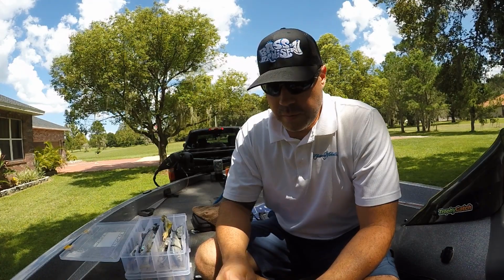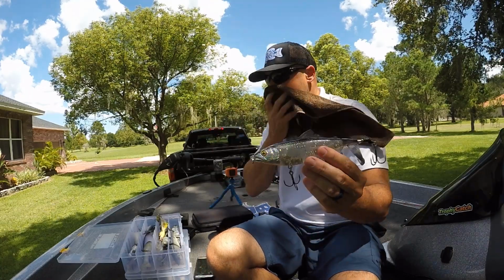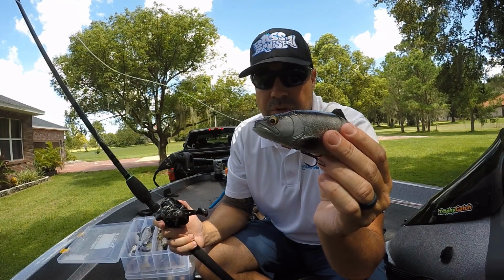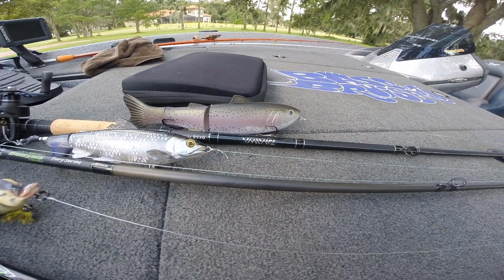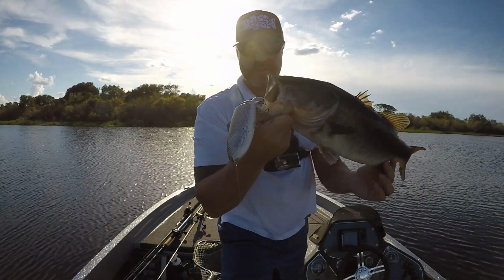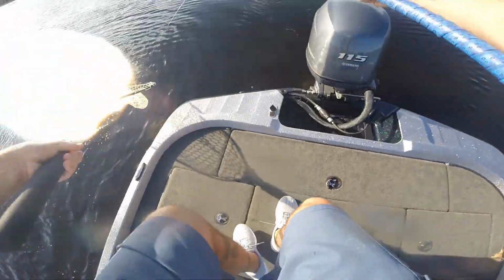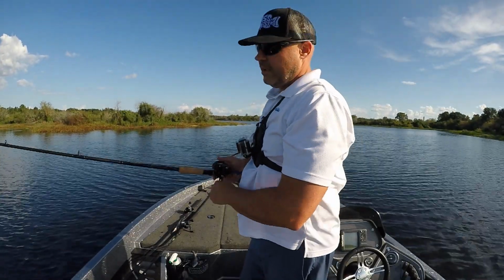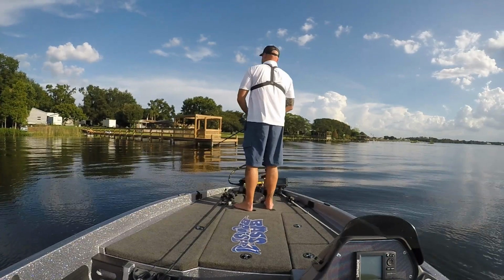Baitsanity Explorer Glide Swimbait Cast To Catch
Experimenting with a few new Big Baits today. Caught a nice 5 plus pounder and another solid 3 pounder on the Baitsanity Explorer Glide Bait. This bait is massive and it takes the right set up to sling this thing. Extra Heavy Swimbait rod and a wide spool reel. I'm using 25 Flourocarbon and it is a perfect. The anticipation of what is going to eat a bait like this is pretty crazy.

Yolotek Power Stick
Yolotek Power Station

Daiwa DX Swimbait Casting Rods (8 FT Extra Extra Heavy)

Berkley Trilene 100% Fluorocarbon Line Clear (25 pound test)